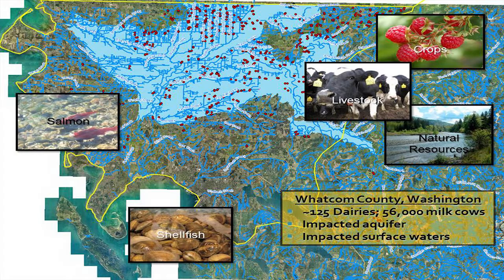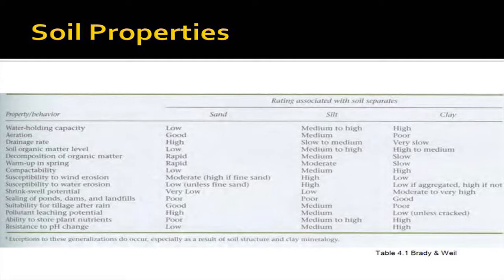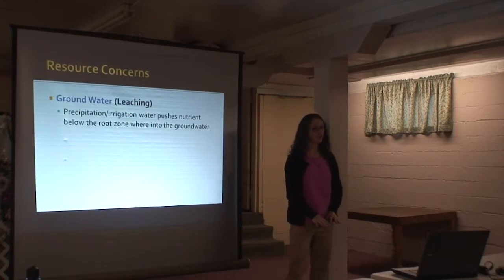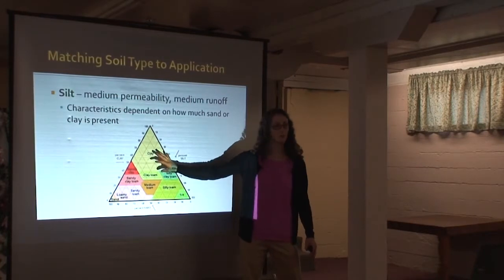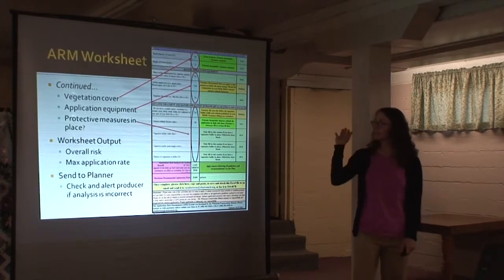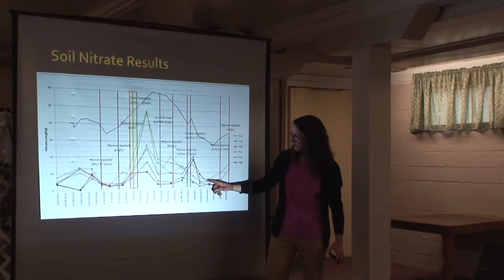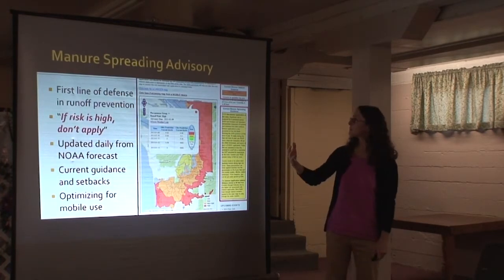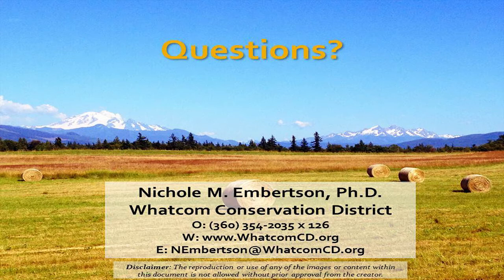Customizing Fall Manure Application to Your Soil Types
Dr. Nichole Embertson
Nutrient Management Specialist, Whatcom Conservation District

Managing manure application throughout the year is important for crop growth and stewardship. Dr. Nichole Embertson talks specifically about fall manure applications and what happens when you go from nutrient application to waste disposal. Learn which soils types should and shouldn't be applied to after August and why that is important for optimal crop growth, winter survival, and yield. Nichole presents real world examples and data from local trials on optimal late season manure application strategies. She also talks about fall weather forecasts and how to use them to your advantage